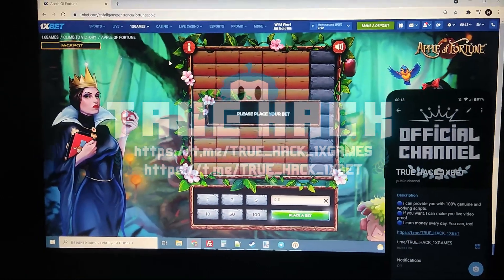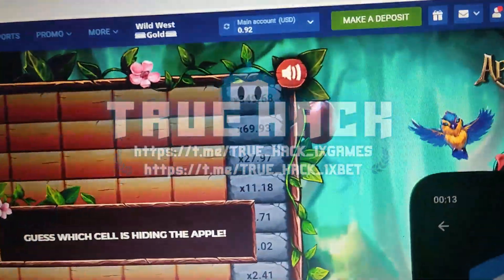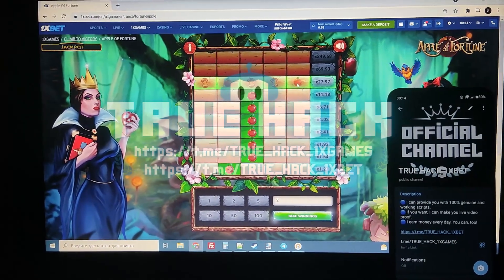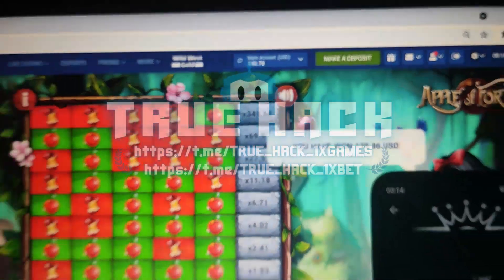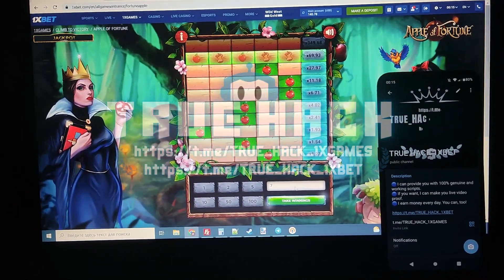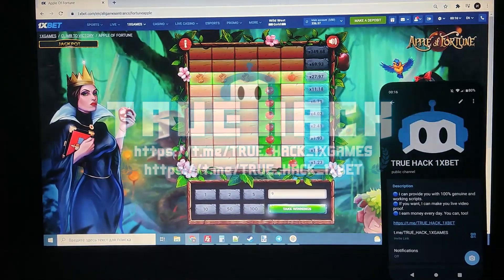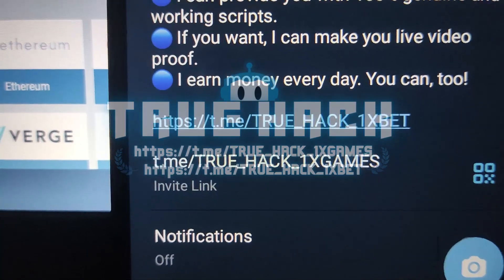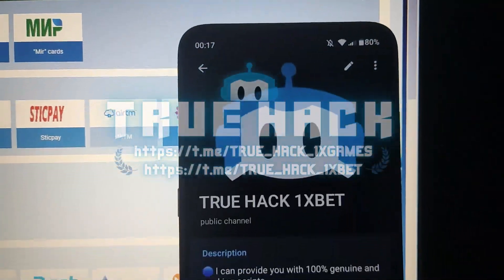1xGames Apple of Fortune 🍎 | PC Script 💻 Fast Money 💸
Hey hey, folks! Guess what? Today, I played the Apple of Fortune game on my trusty PC. And here's the kicker, I used my own script for the game! The script is like a secret weapon that reveals all the juicy info about the apples on the board, whether they're real or bitten. So, all I had to do was click on the real apples and voila! Instant winnings and easy money in my pocket. It's like having a money tree! Seriously, this script is a game-changer. I'm almost tempted to keep it all to myself!
INSTALLATION:
Installation of this scripts is easy. I load it on Google Chrome Browser Extensions. After that I refresh page and that’s it! Script is installed!
Do you want to win easy money just like me? Then wait no more! Find me on my Official Telegram Channel. Links are provided below.